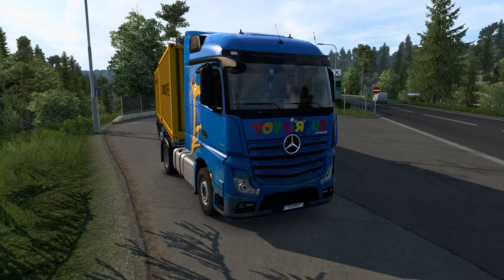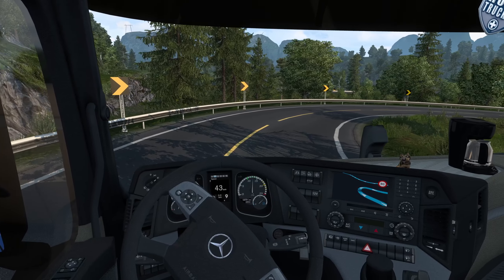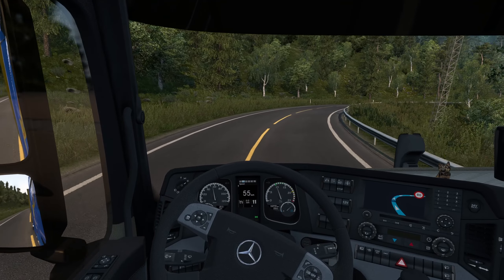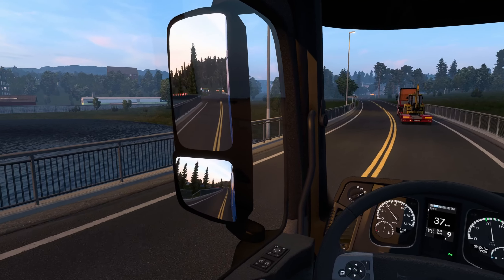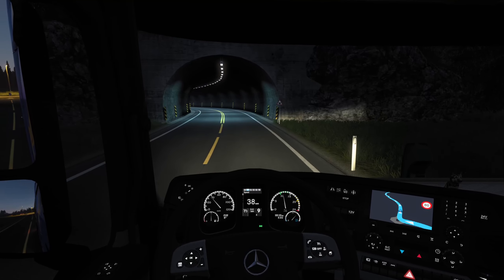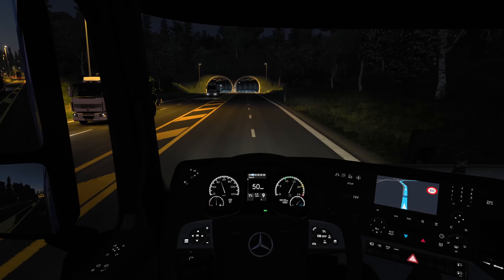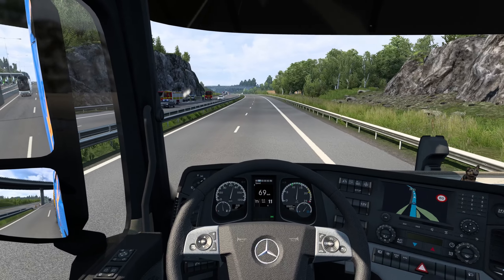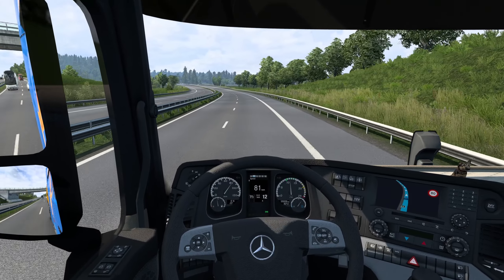Welcome to Sweden, here's your 2000-krona fine - S02E12 - ETS2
Wow, Sweden is an expensive country, huh 😂. We only have €500 left and can't afford to lose any more, but looks like the Swedish Police has different plans lol. Enjoy!

ETS2 version: 1.40
Map: ProMods 2.55 by the ProMods Team
Truck: Mercedes Actros MP4 from the Used Trucks Dealer by Marviluck
Truck Sounds: Mercedes Actros MP4/MP5 OM470 sound mod by Max2712 + compatibility patch by Clumsy
Graphics: Default graphics by SCS + Realistic Rain by Darkcaptain + NVIDIA Profile Inspector Tweaks